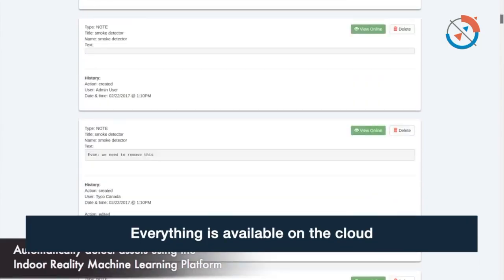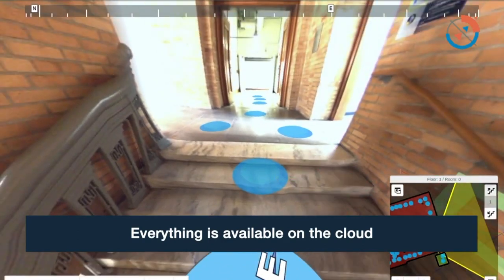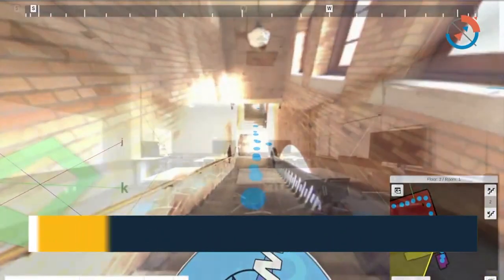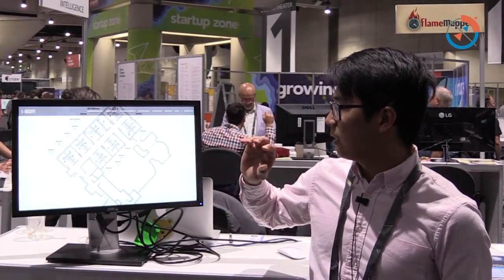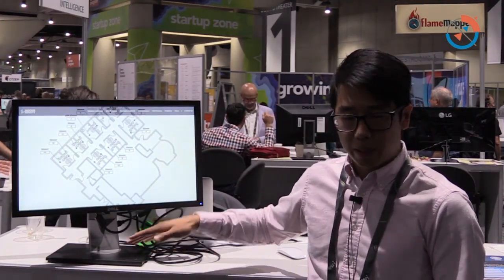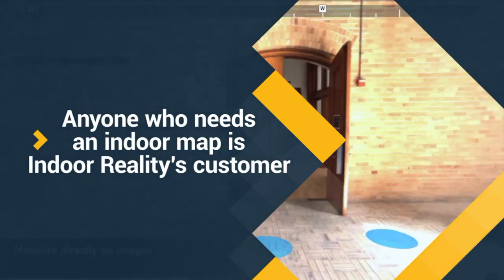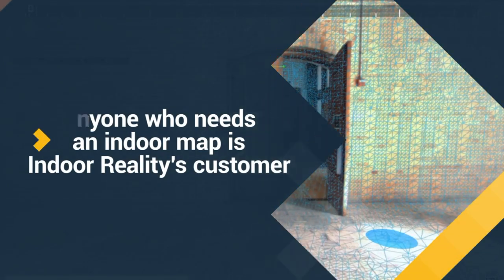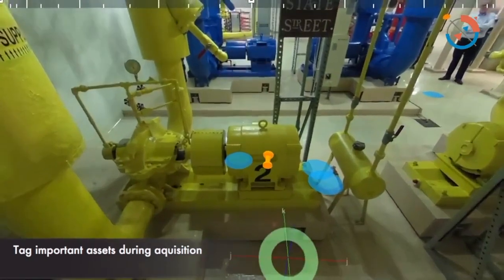Indoor Reality Mapping, Cloud Processing, Indoor GPS for Virtual Reality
Everything is done on the cloud once you upload the data to us We send you an email and everything is done, and the emails are linked you log into our web viewer and then you have access to Downloadable data formats and also an online web viewer Anyone who can use indoor maps we have architects construction real estate facility managers asset managers some insurance companies anyone who needs indoor mapping essential
google tango review
google tango 3d scanner
project tango tutorial
project tango project